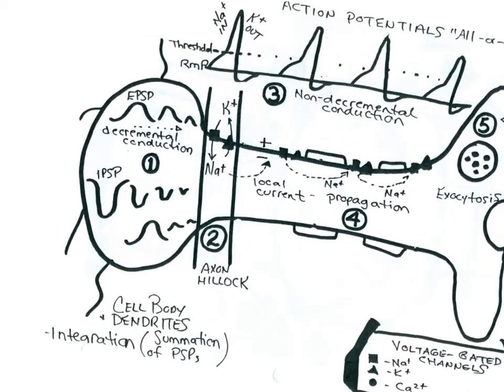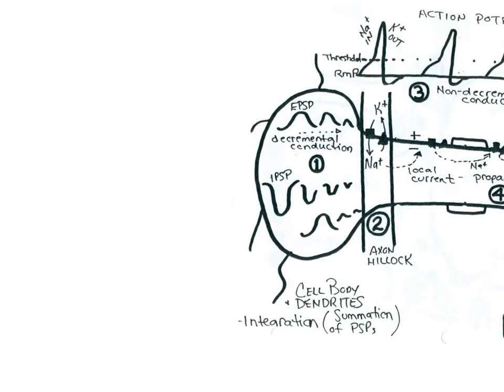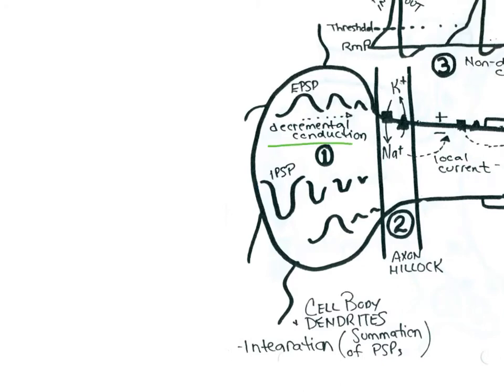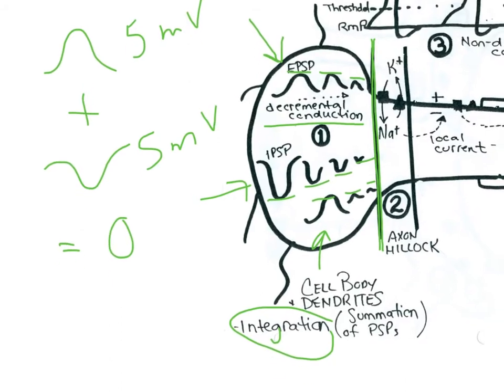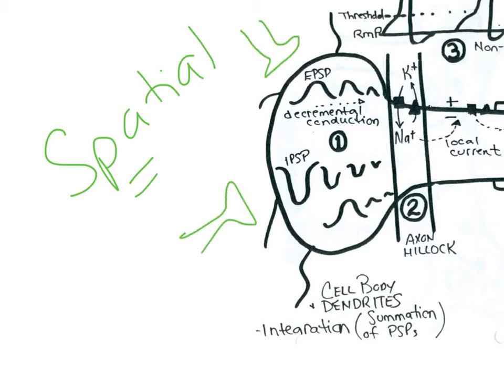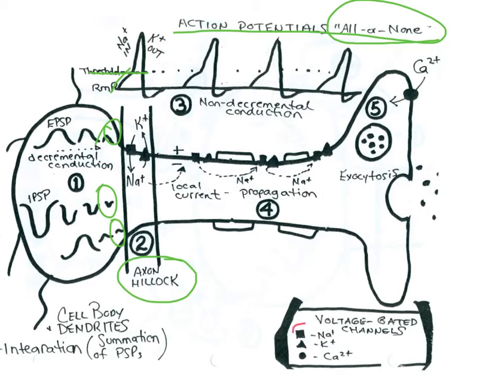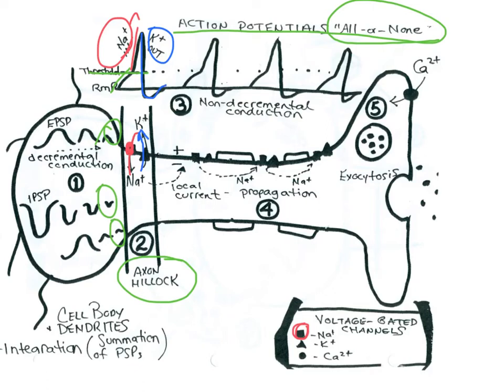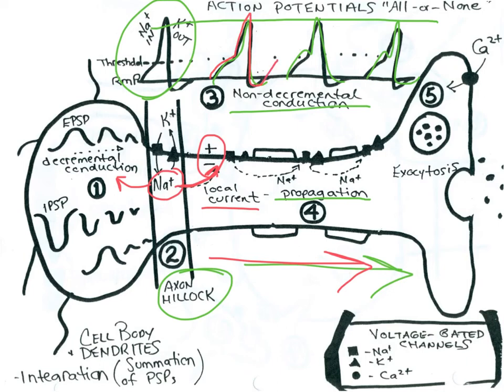Physiology rocks part 1